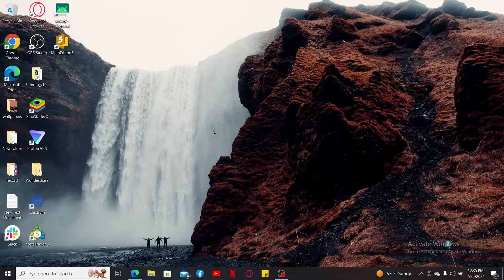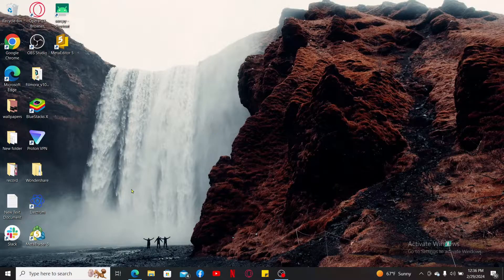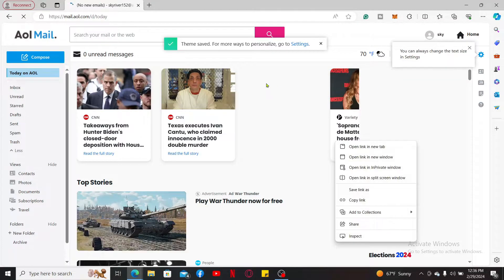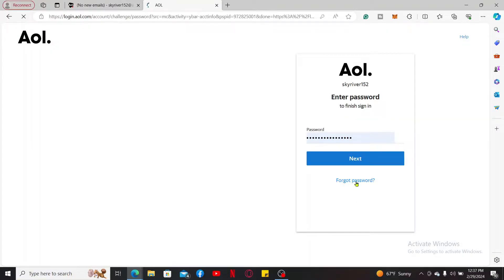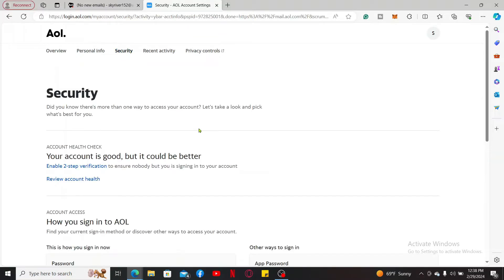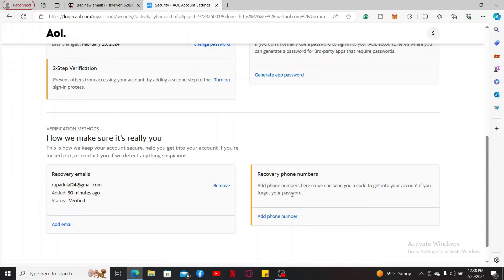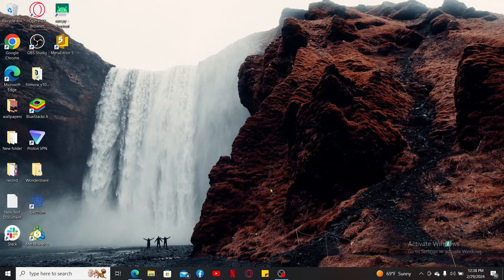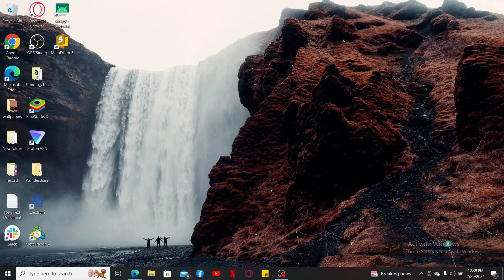How To Change Password on AOL Mail Account 2024?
Safeguard your AOL Mail account by learning how to change password on AOL Mail Account with our straightforward tutorial. Follow the step-by-step instructions to access your account settings and update your password securely. Whether you're enhancing security or updating regularly, our guide ensures a smooth process. Watch now to empower your account with a new password and keep your AOL Mail secure. Stay in control of your email security – follow our tutorial for hassle-free password changes.